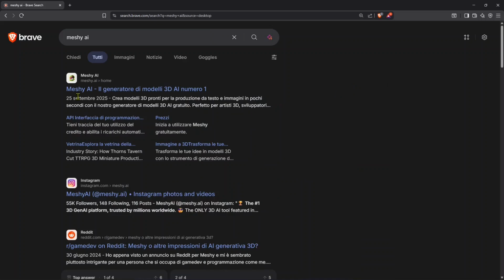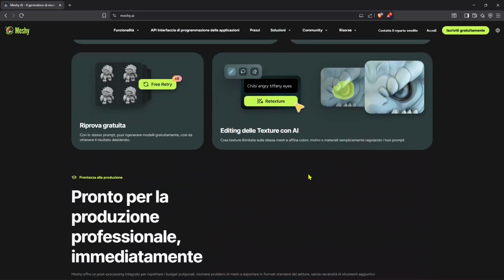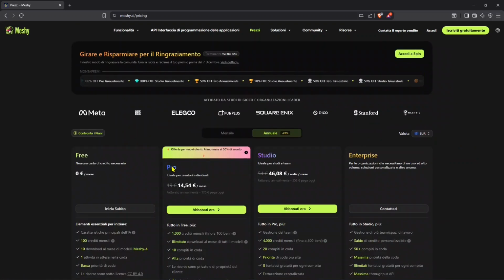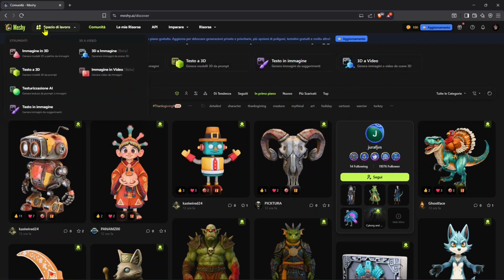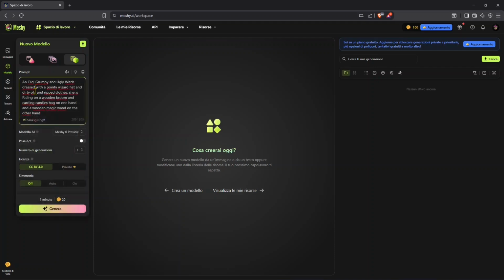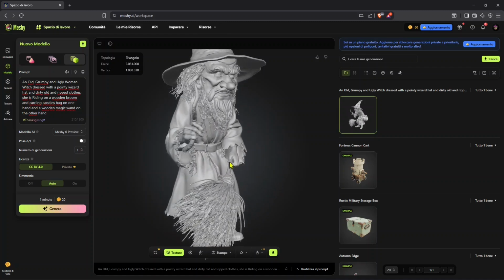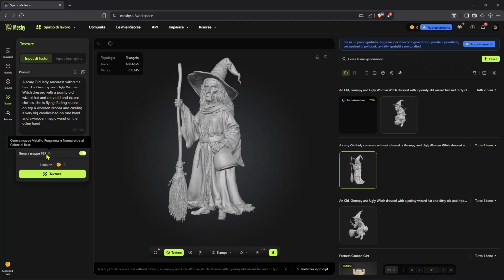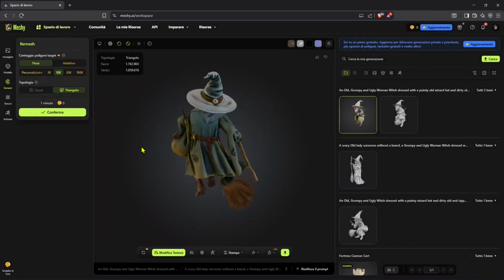Videoguide - Generate 3D Model and Texture From Text Prompt, Using Meshy AI 3D Generator and Editor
Videoguide - How to Generate a 3D Model, Material and Texture, From Text Prompt, Reference Image, Quick, Easy, Free Credits from Meshy AI Generator and Editor, Create Video, Images, Animation, Rigging, Various Props for Games, Virtual Reality, 3D Printing and More